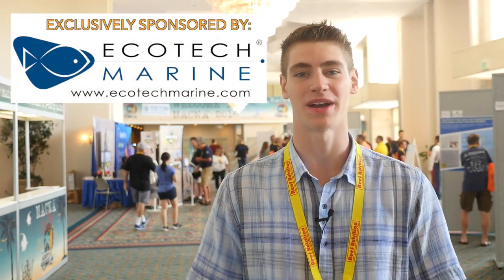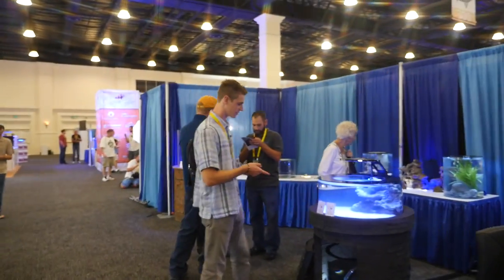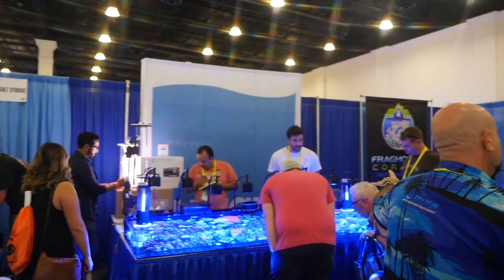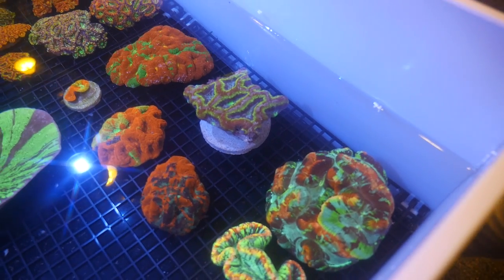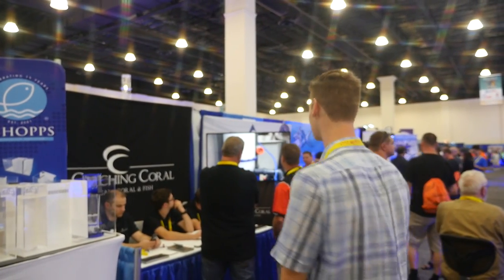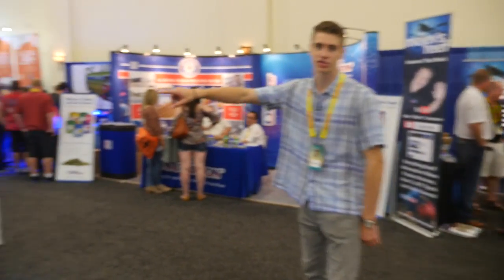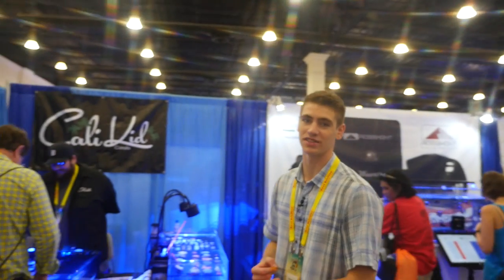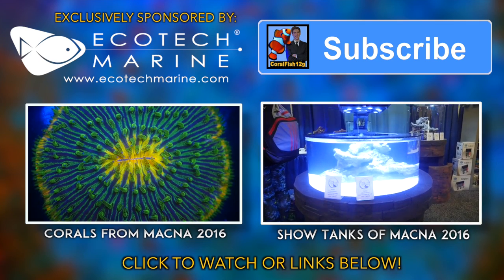Walk-Through of MACNA 2016 -- 20 min.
In this CoralFish12g video I do a 20 minute walk-through of MACNA 2016 in San Diego, California. I hope this gave those of you who couldn't go a little better of a feel for how it all looked.